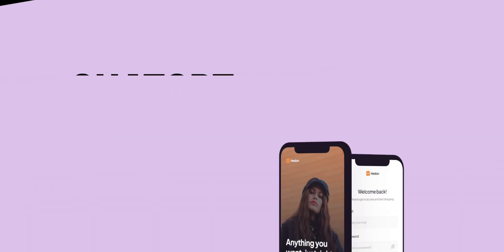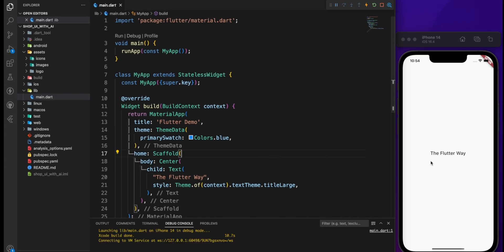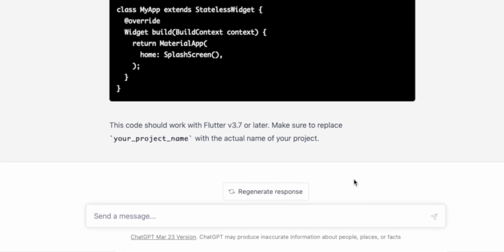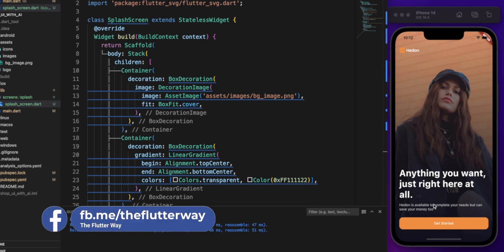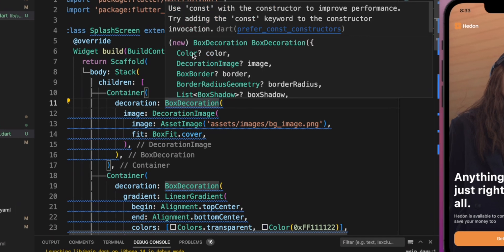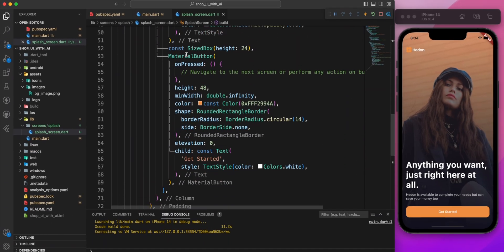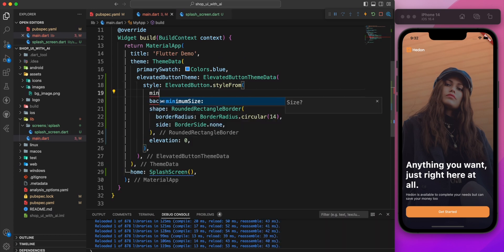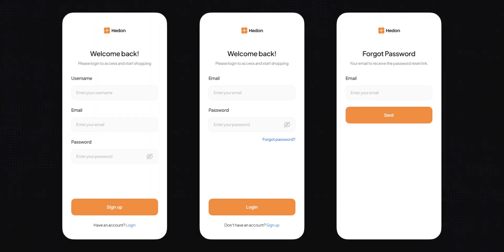Build Flutter App With ChatGPT - Episode 1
Welcome to My AI-Driven App Building Series: Crafting a Flutter App with ChatGPT While Saving Time and Following Best Practices!

🛍️ FlutterShop (Free, 100+ Screens, Premium Code, Customizable, Cross-Platform (Android & iOS), and Regular Updates - Your All-in-One E-Commerce Solution!)

► Nominate as a Github Star (@abuanwar072)

► Timestamps
0:00 Intro